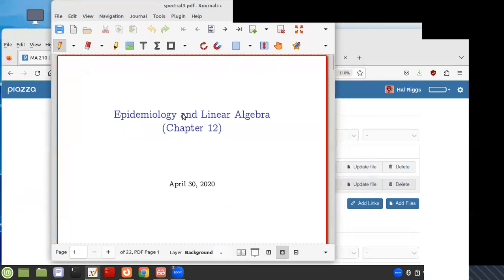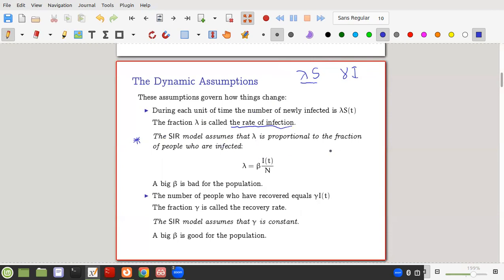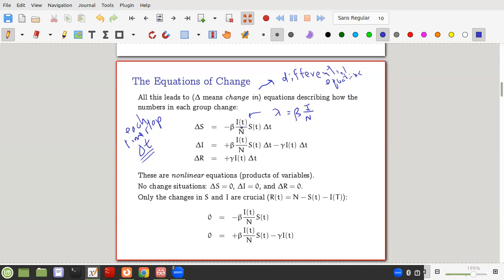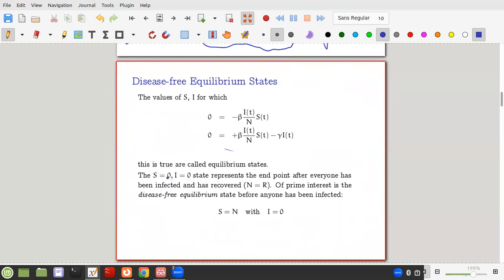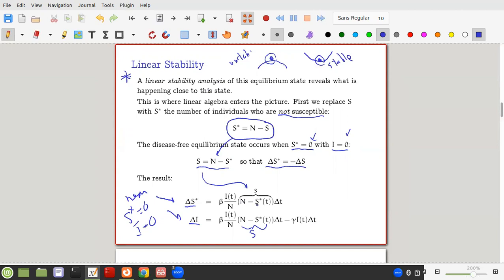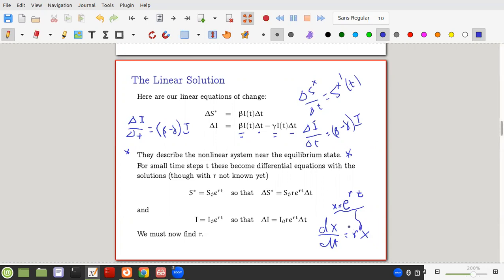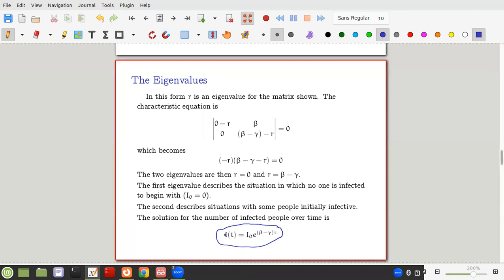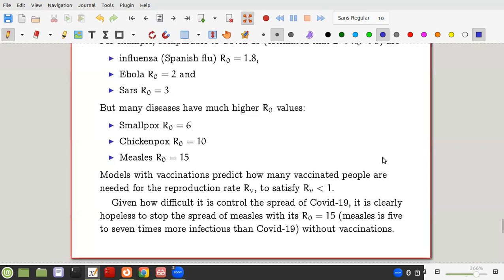OnlyPart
Linear Algebra and Epidemiology